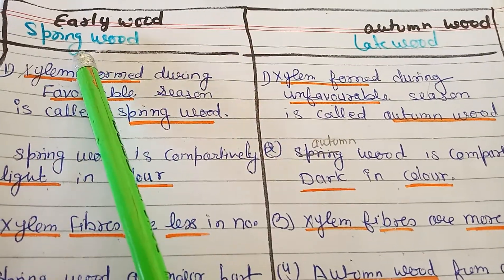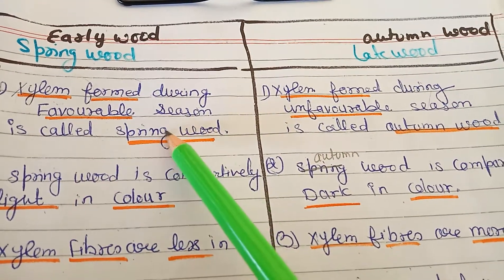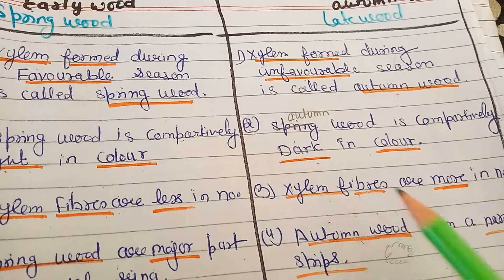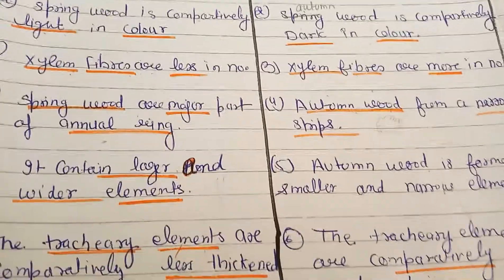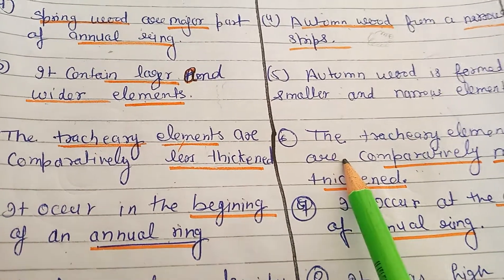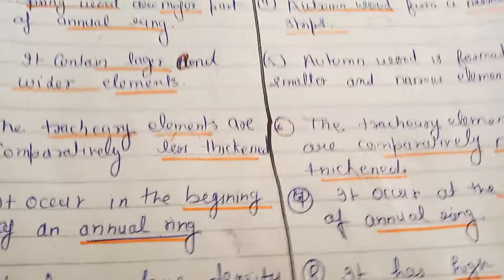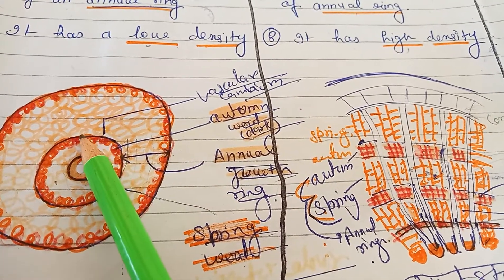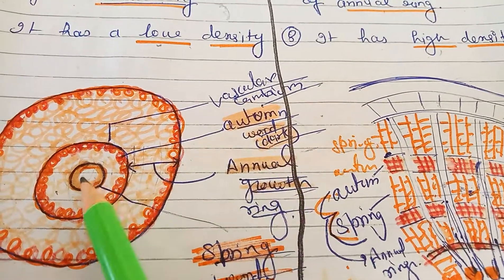difference between spring wood and autumn wood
Summer wood
spring wood